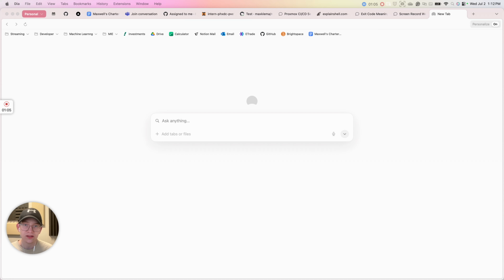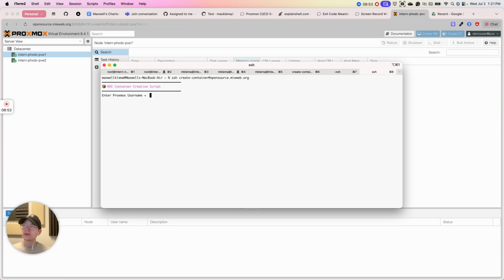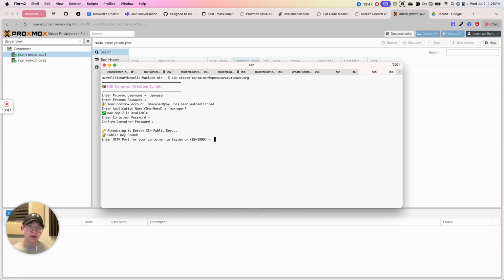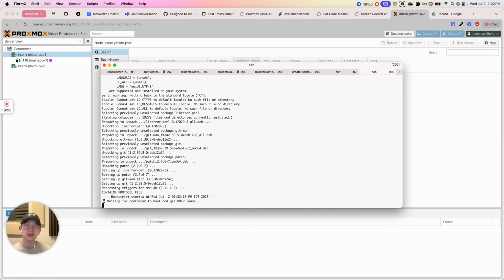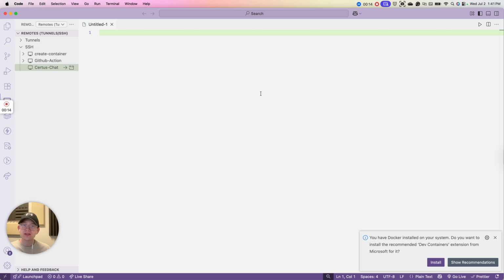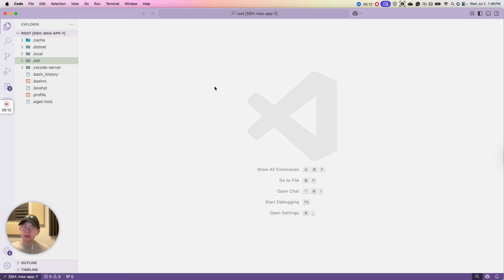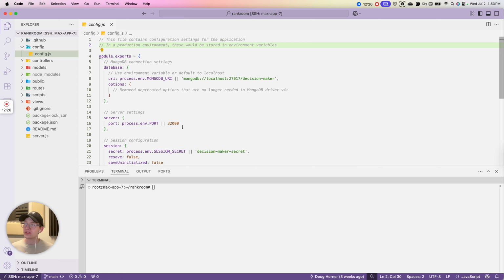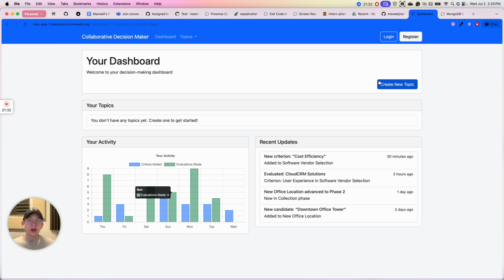Creating & Setting up an LXC Container | MIE Proxmox Guide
This video aims to guide MIE interns and developers on how to create, configure, and monitor their own LXC container hosted on MIE's Proxmox cluster.